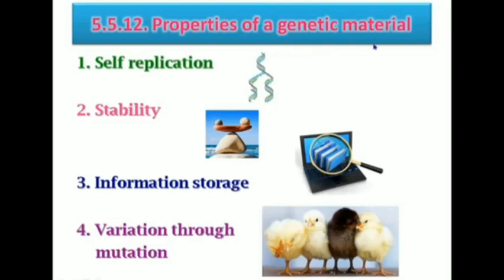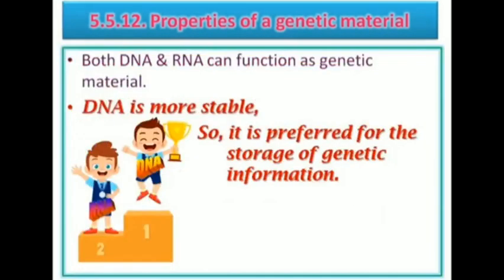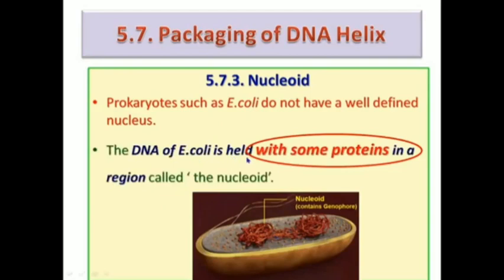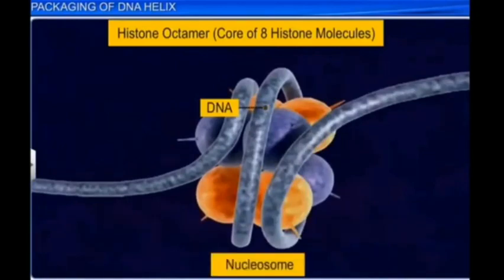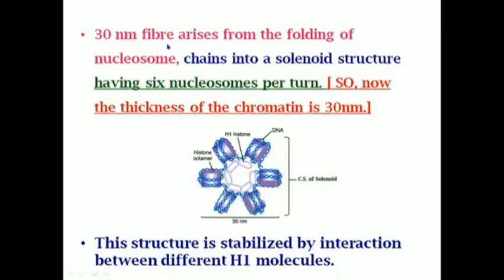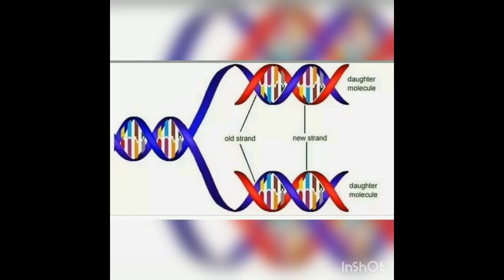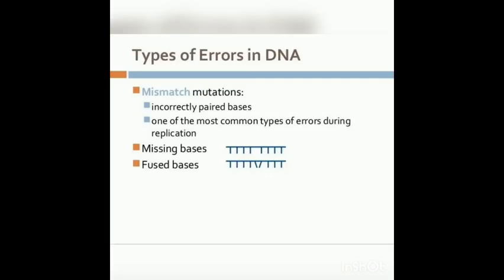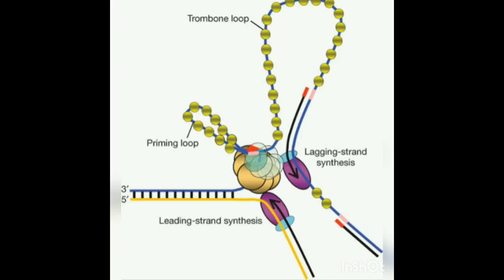Molecular Genetics - DNA replication